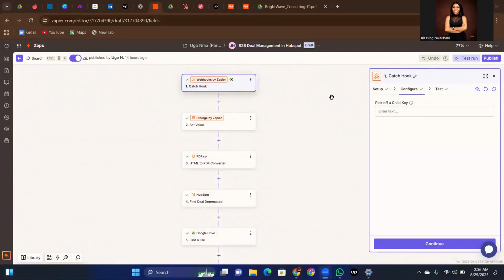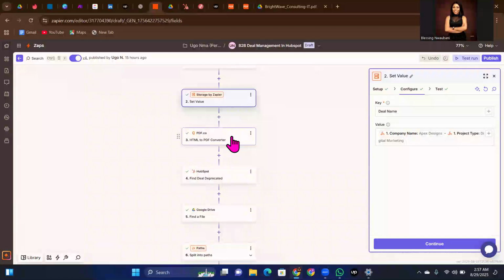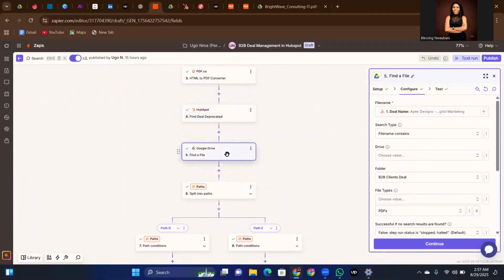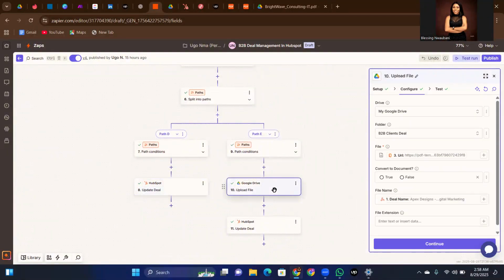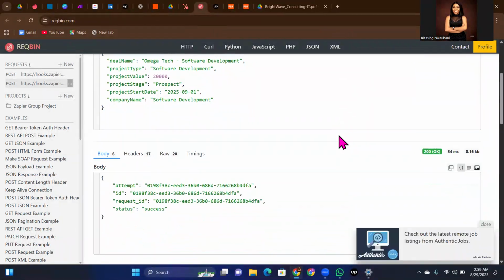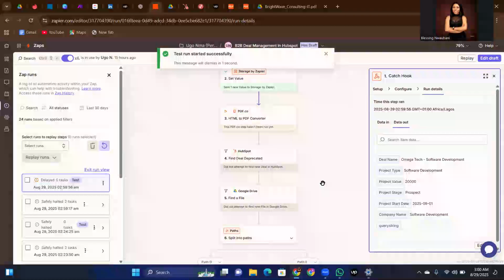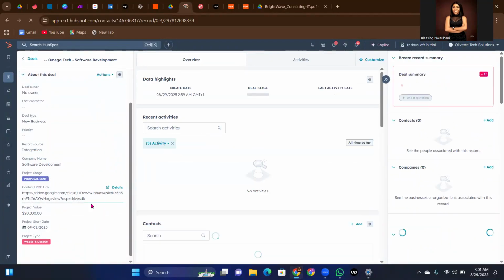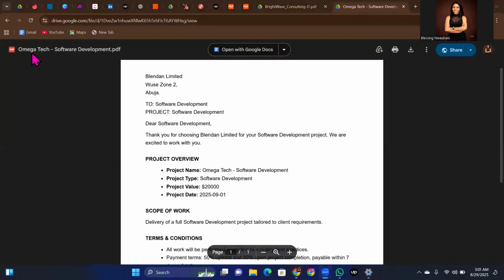B2B Deal Management System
Built a B2B deal management system that streamlines lead tracking, deal stages, and follow-ups, helping sales teams close deals faster.